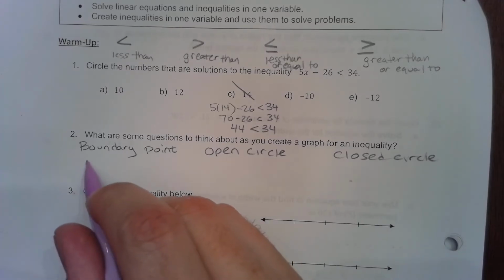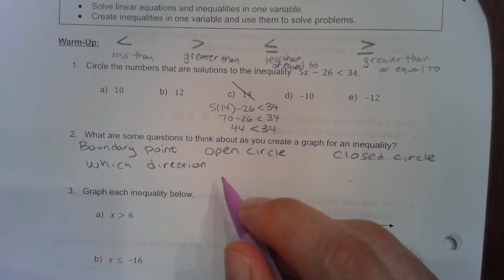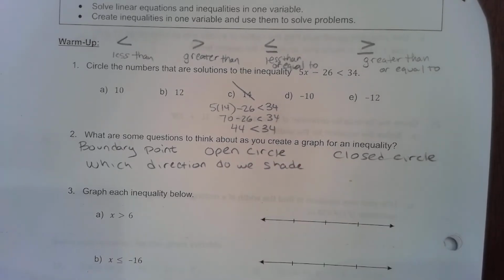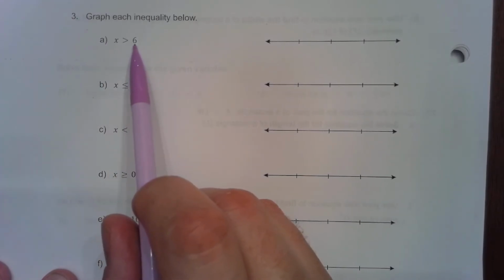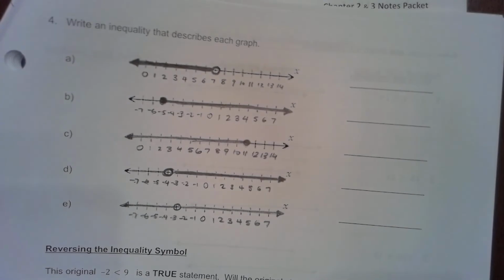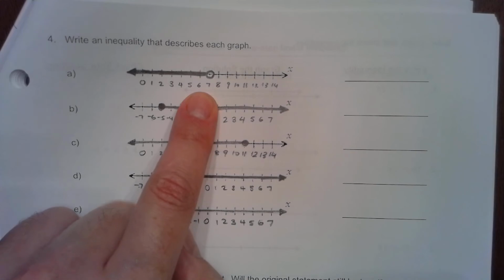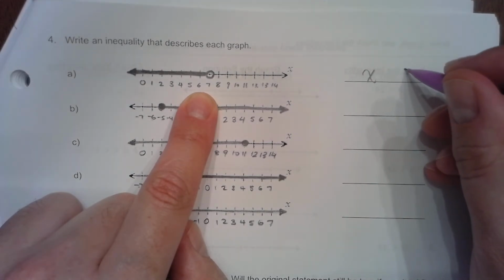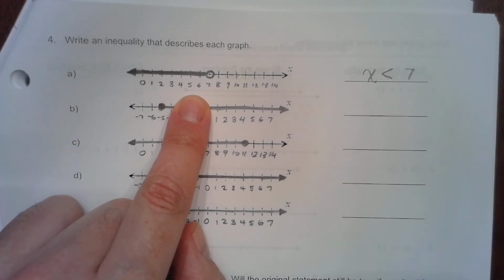3.1 to 3.4 Day 4 Notes (Part 1)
Objective: Students will be able to solve, graph, write, and check solutions to inequality statements.

In part one, we review the meaning of the inequality symbols, learn what is important to include in the graph of the solutions to an inequality, and how to write inequalities from pictures of solution regions on a number line.